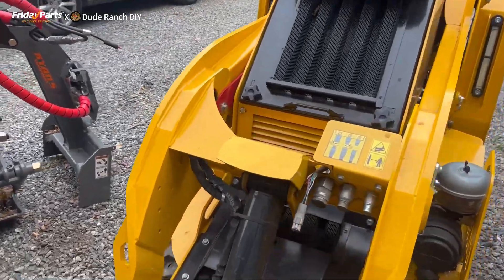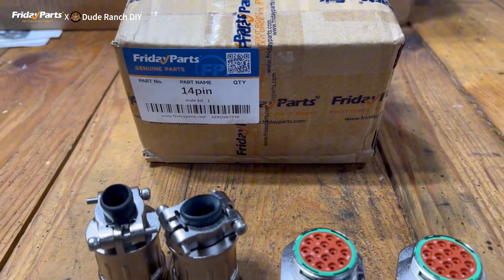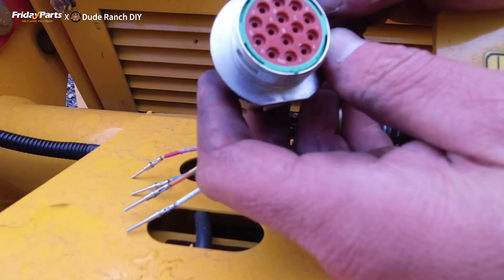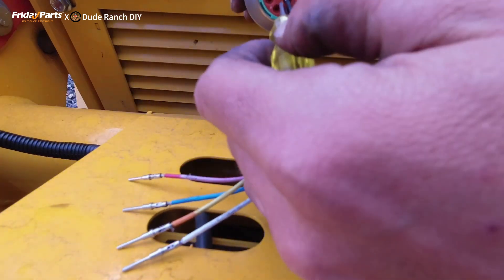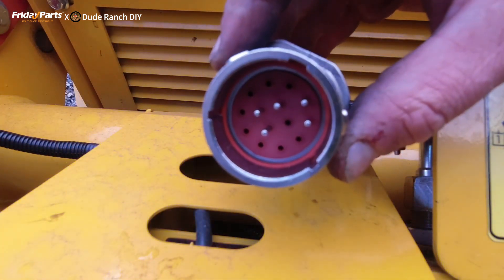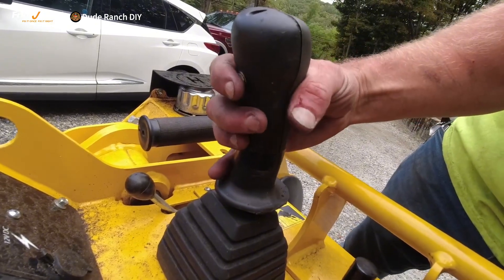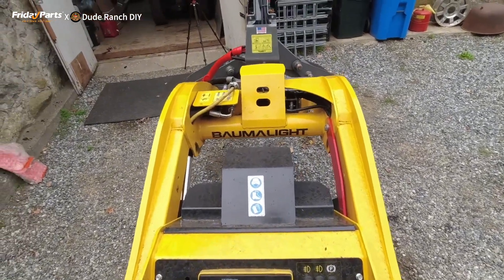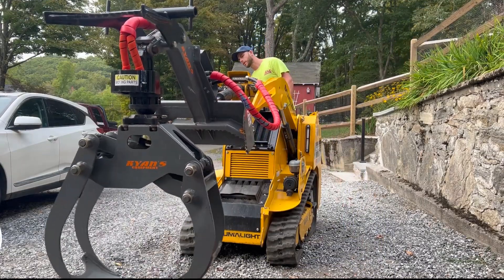How to Install a 14-Pin Skid Steer Connector: Wiring Upgrade | FridayParts x Dude Ranch DIY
In this video, @DudeRanchDIY  partners with FridayParts to show you the step-by-step process of upgrading your skid steer's electrical connection! Learn how to replace your existing connector with a standard 14-pin kit from FridayParts, enabling proper control for attachments requiring electrical functions like grapples with diverter valves. Fix wiring issues and ensure compatibility with universal skid steer attachments.

Follow along as we tackle this common skid steer wiring issue. We'll demonstrate:
- Identifying the need for a standard 14-pin electrical connector.
- Using the FridayParts 14-pin connector kit (Part No. 14pin male kit 1 - GD02907310).
- Referencing a Baumalight wiring diagram to map the connections.
- Connecting wires to the correct pins in the new 14-pin male connector.
- Installing the new connector onto the Baumalight skid steer.
- Testing the joystick controls for attachment functions (grapple open/close and rotate).
This DIY repair ensures your skid steer attachments work correctly and standardizes your machine's electrical interface.

Get the 14-Pin Skid Steer Connector Kit used in this video from FridayParts

Did this video help you solve your skid steer wiring problems?